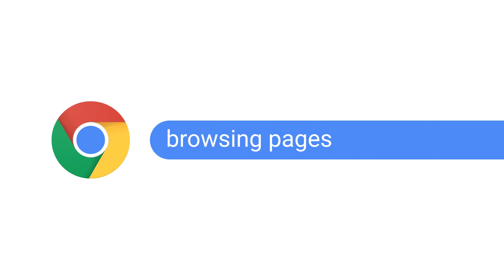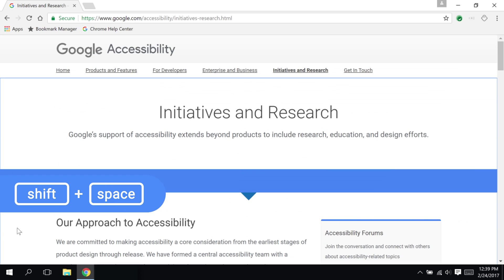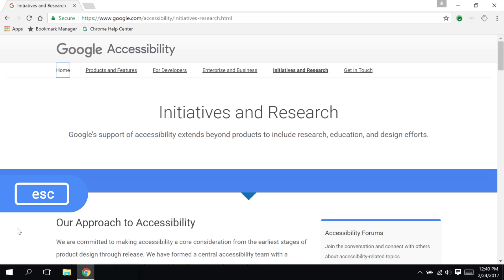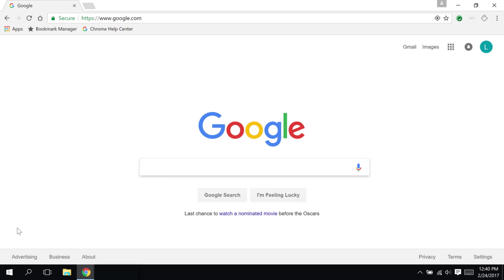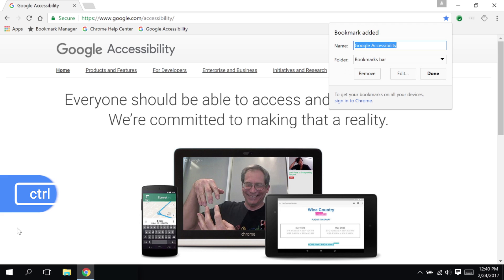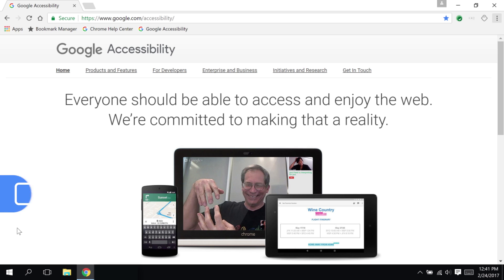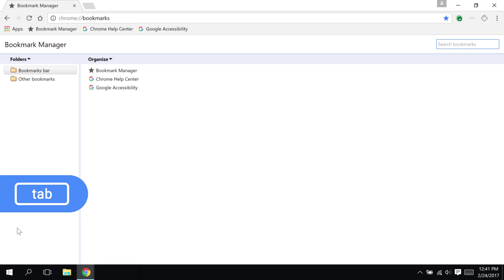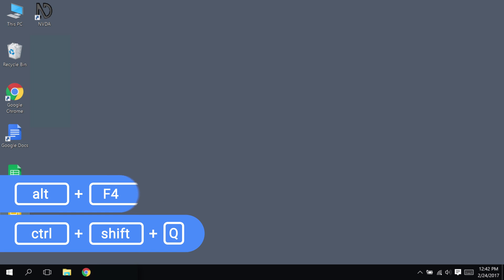Navigating Chrome on Windows by Keyboard: Browsing and Help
Learn about navigating Chrome on Windows using just the keyboard. Laura demonstrates common browsing techniques, where to get help, and more.